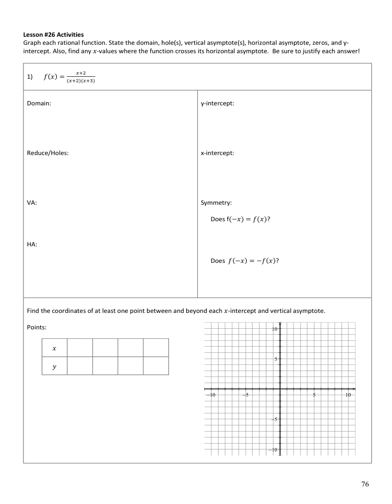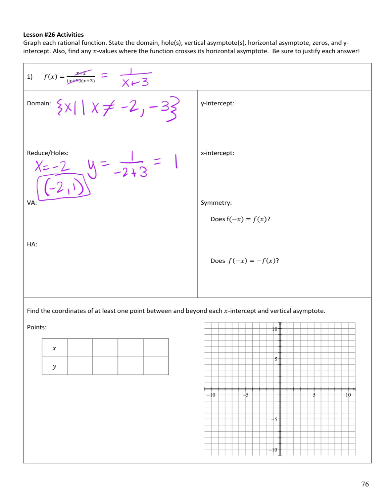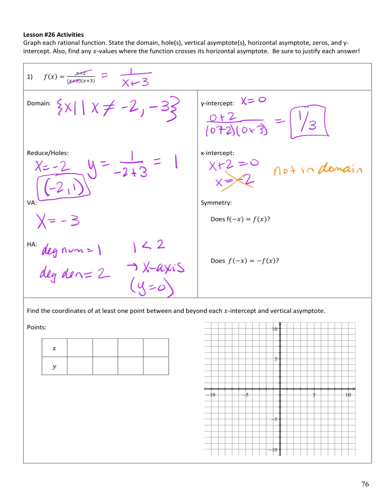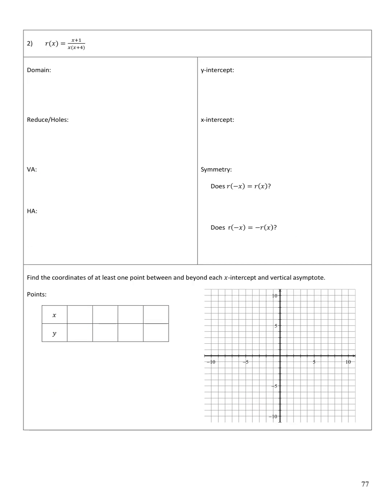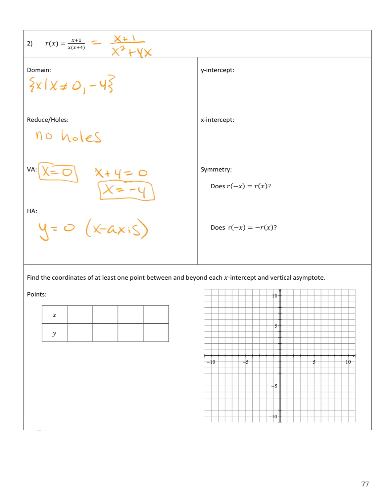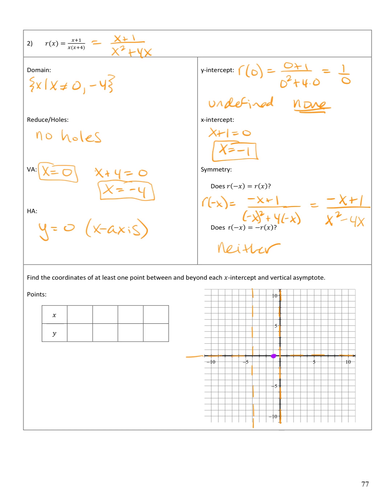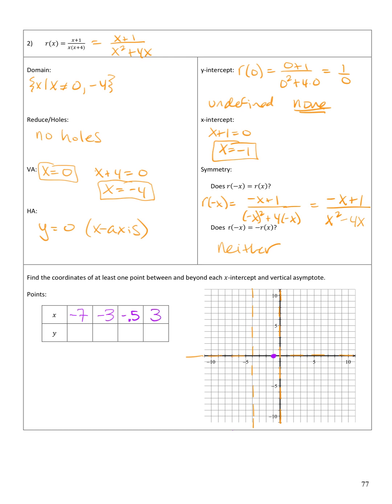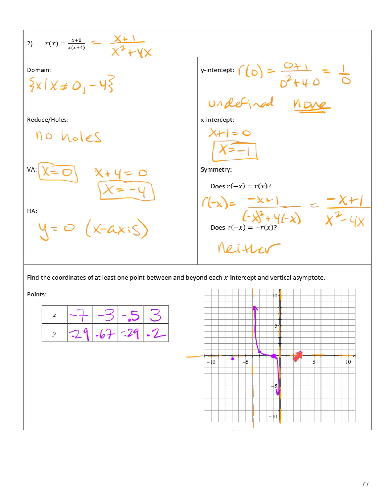mat 107 lesson 26 activities (fixed)